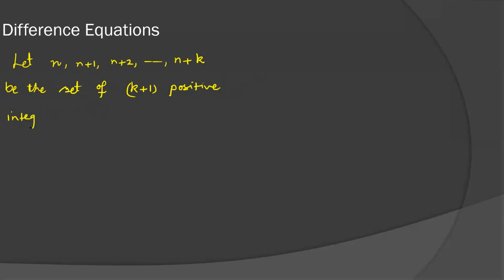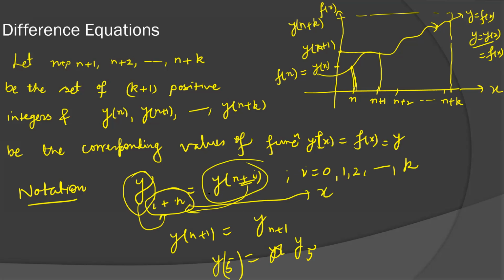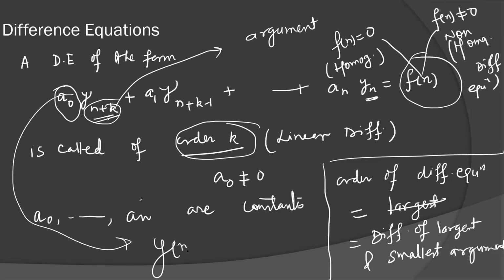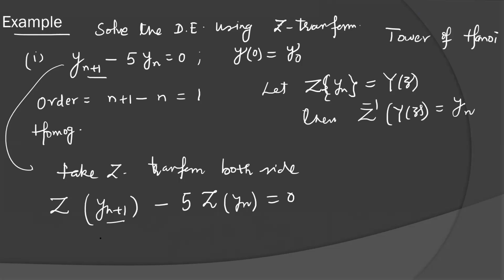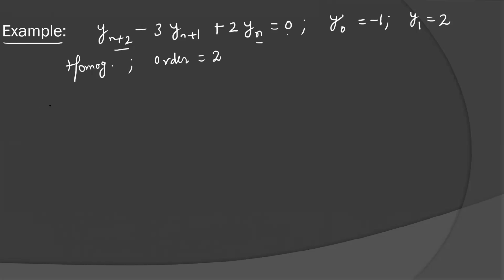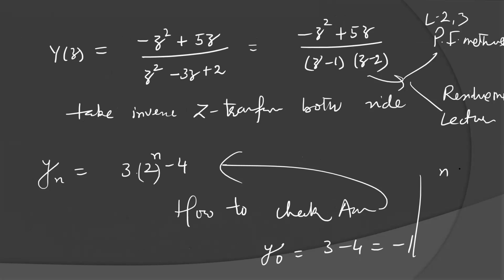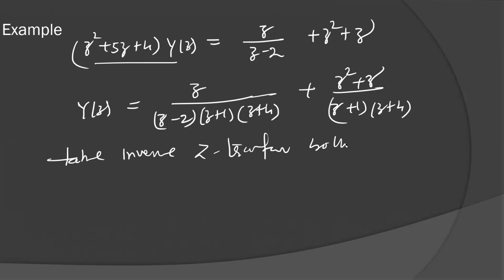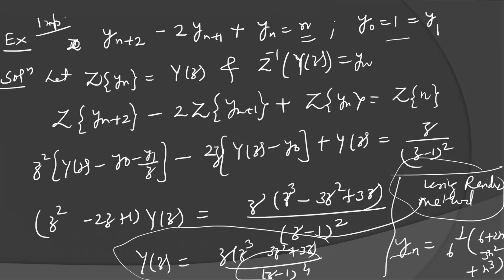Z Transformation (Part-5)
Solution of Z difference equations